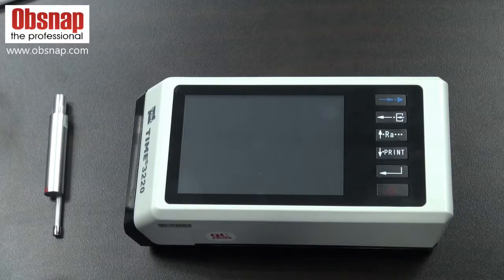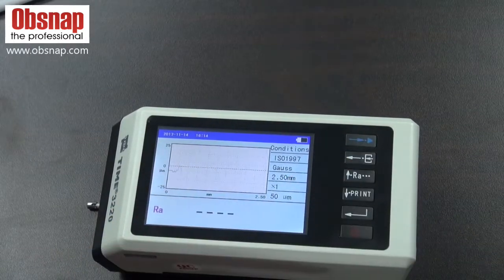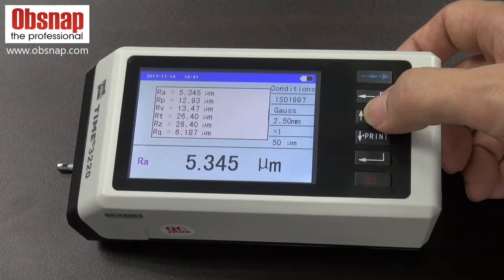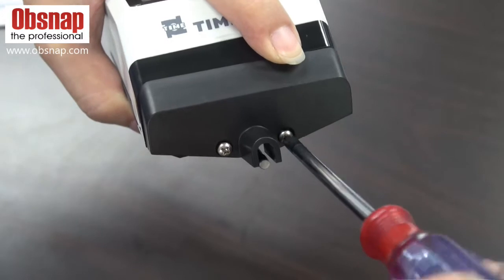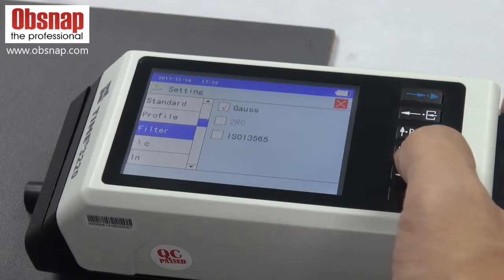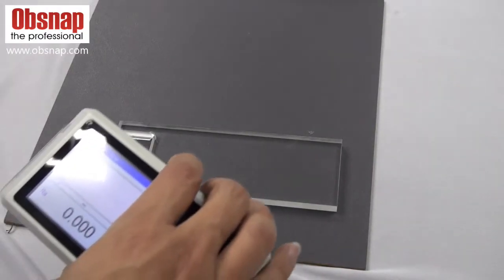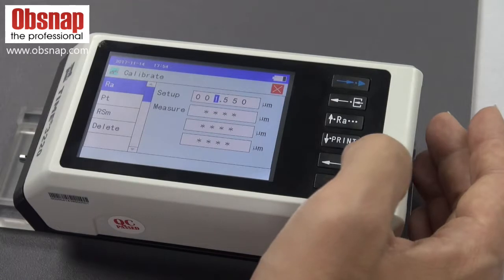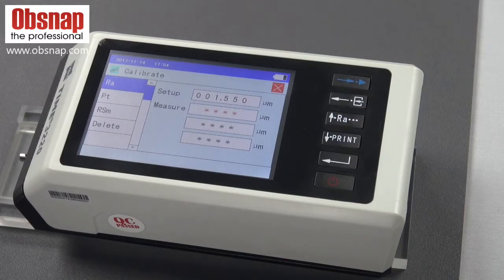TIME 3220 Handheld Surface Roughness Gauge Tester Profilometer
TIME 3200 Surface Roughness Tester is the predecessor of TIME 3220 which allows users to do surface finish analysis including roundness/circularity, flatness, straightness, cylindricity, concentrically and run-out.

Portable and easy to use TIME 3220 lets user view surface
roughness' waveforms right on the colour LCD screen of the measuring unit.

TIME 3220 is produced by Time Group Inc., one of the largest ISO certified testing instrument manufacturers.

FEATURES:
• Standards Complied: ISO1997, ANSI, DIN and JIS2001
• User can calibrate the tester following instructions in the manual.
• High accuracy and very wide measuring range
• Large measuring range and high accuracy.
• Parameters and high definition profile display
• Measure from extremely fine to extremely rough surfaces.
• Real-time profiles offer clear visual details of surface conditions.
• Touch-screen/button operation
• Optional software is available
• Optional mini printer is available